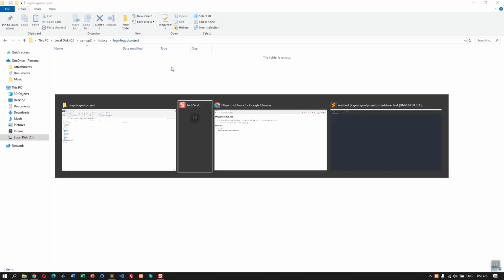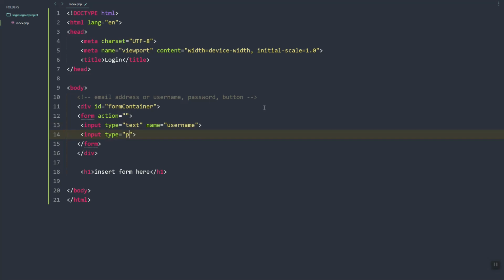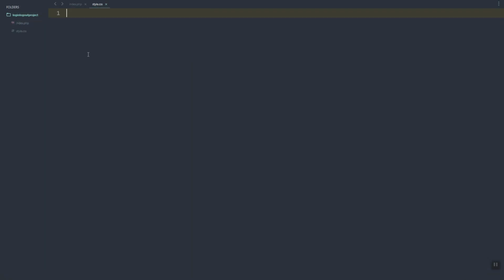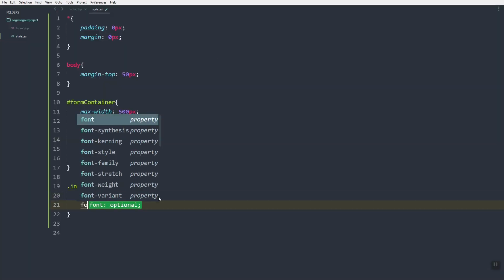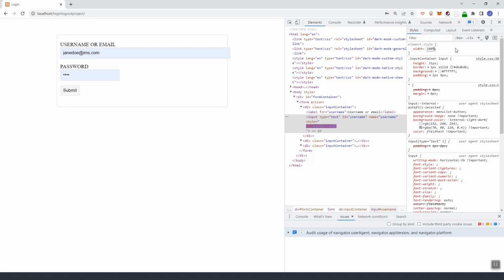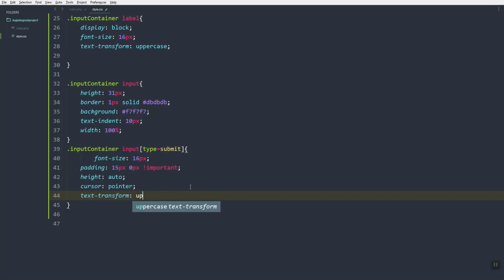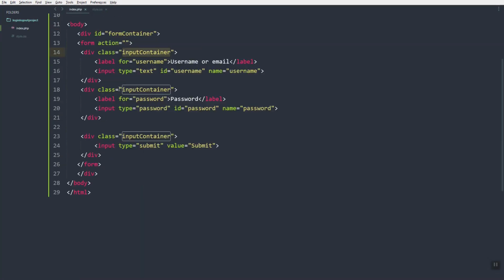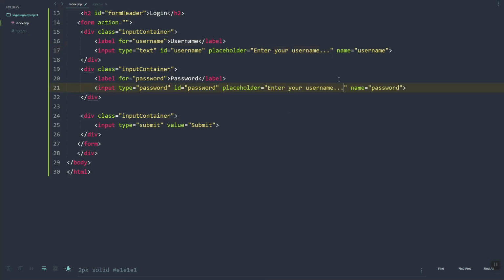PHP PROJECT: 1/6 Login Logout System PHP MySQL | How To Create Simple HTML Login Form using HTML CSS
In this video, we are going to learn how to create a simple login form using HTML. We are also going to add style using CSS.

Learn PHP for Beginners: Build Your First Project Step-by-Step

Are you new to coding and looking to learn PHP? Look no further! In this tutorial, we'll be building a PHP project from scratch, step-by-step.

This tutorial is perfect for beginners with no prior coding experience. We'll cover the basics of PHP and walk you through each part of the project, so you can follow along and learn at your own pace. We'll cover essential concepts like variables, data types, conditional statements, loops, and functions, and show you how to use them to build a fully functional PHP application.

By the end of this tutorial, you'll have a solid understanding of PHP and be ready to take on more advanced projects. So, grab your favorite text editor and join us as we build our first PHP project together!